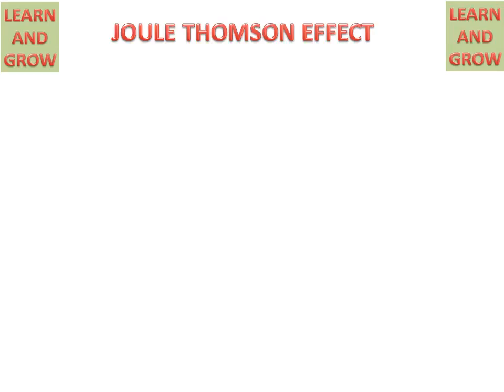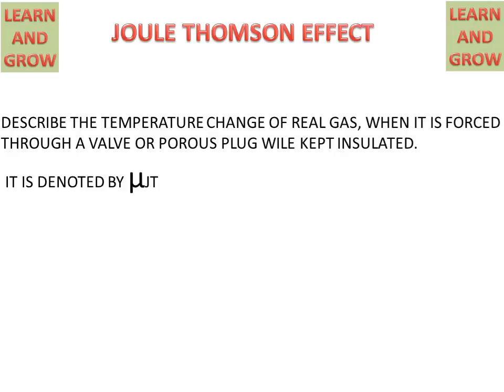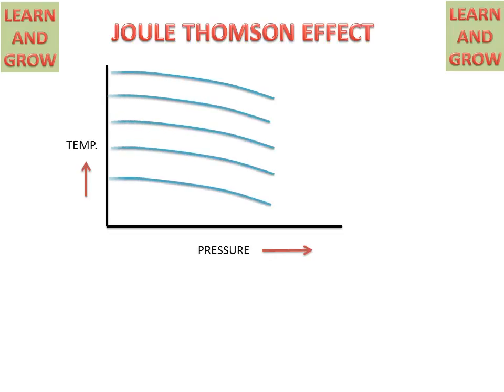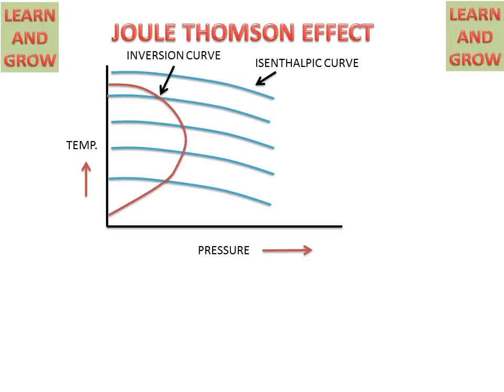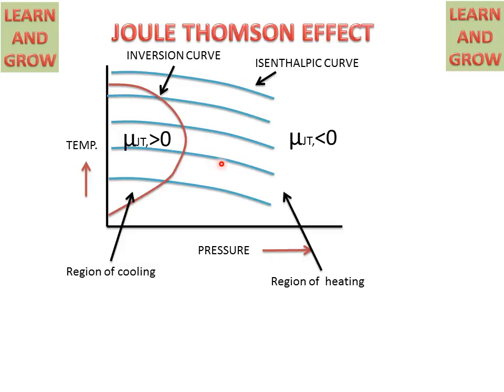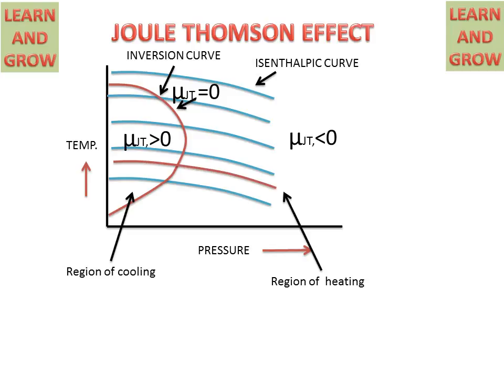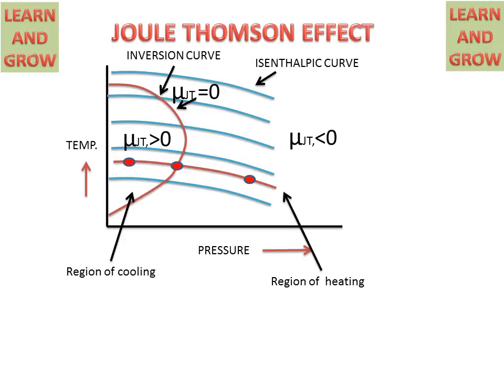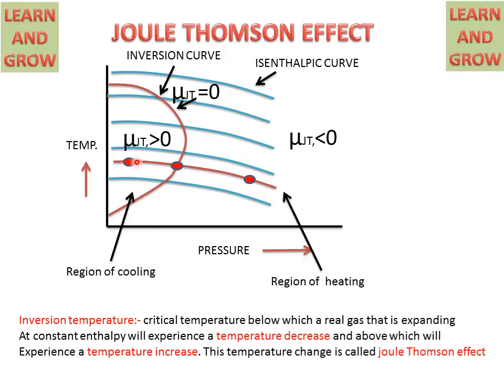Joule Thomson Effect